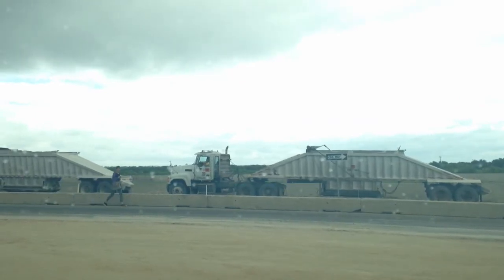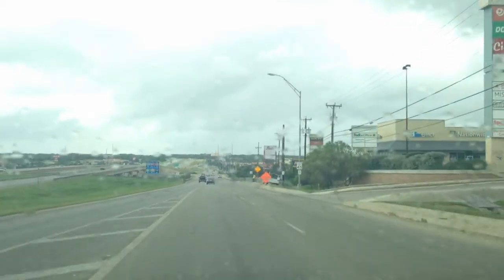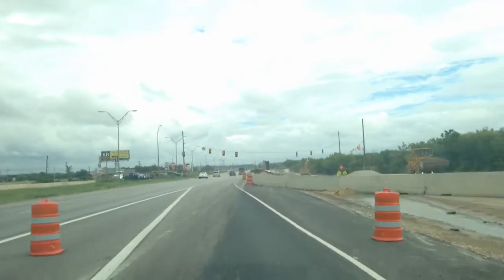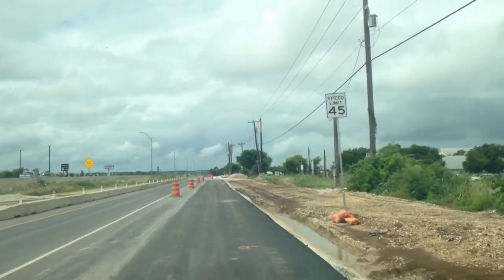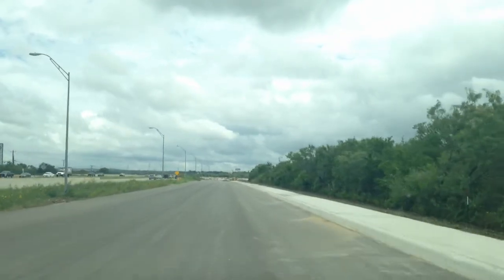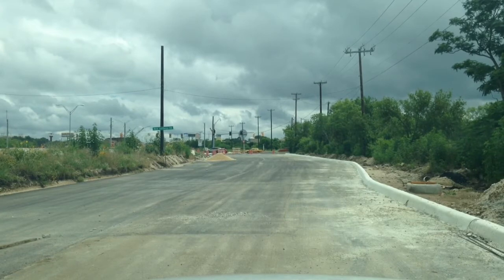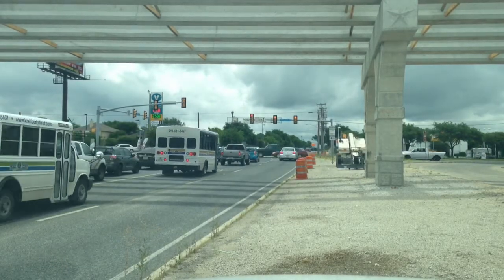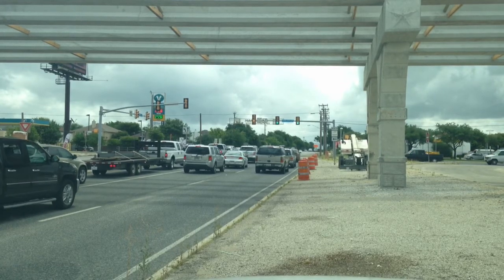Loop 1604 Northwest update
A look at what's happening on Loop 1604 NW in San Antonio, as crews prepare for a major traffic shift on June 27. Also, an answer to a question about the way traffic is configured on Braun Road at Loop 1604.